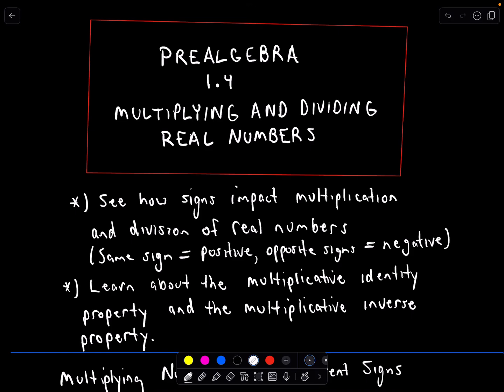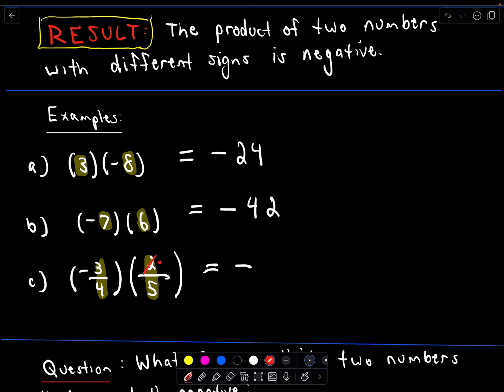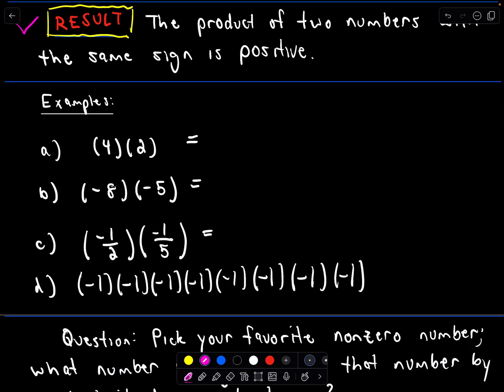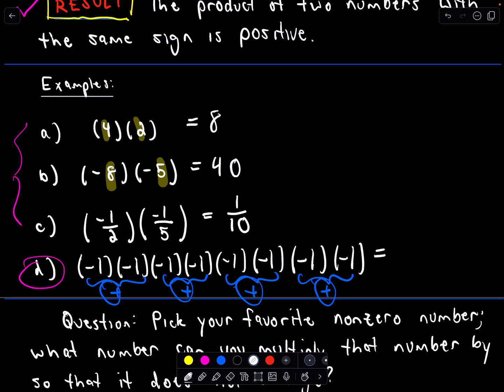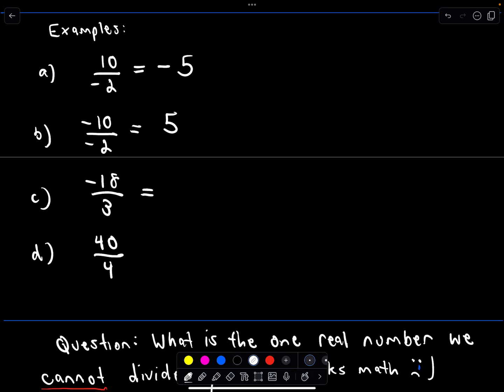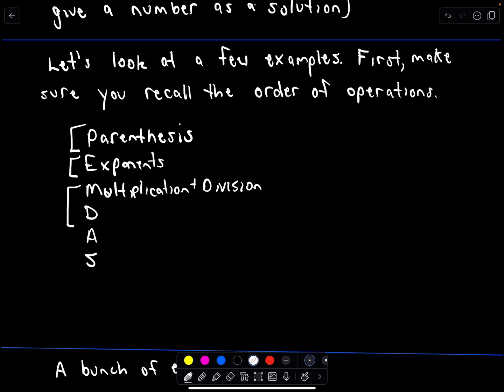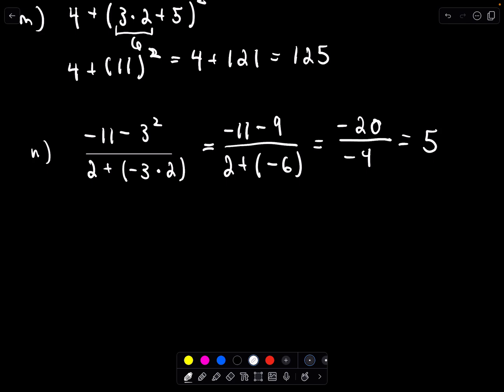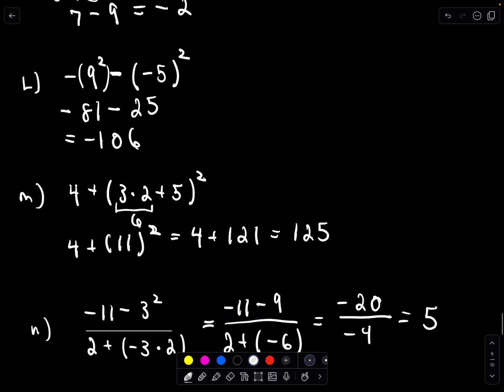PreAlgebra 1.4 'Multiplying and Dividing Real Numbers'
In this video I show how to multiply / divide numbers with the same sign and with opposite signs.  I also look at the multiplicative inverse property and the additive inverse property.  Lastly I quickly review the order of operations and work a bunch of examples.